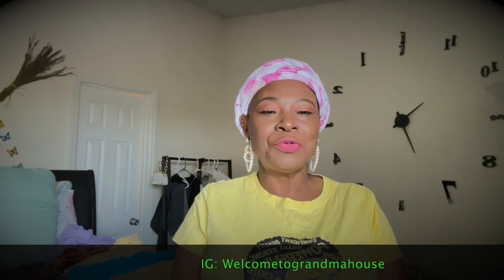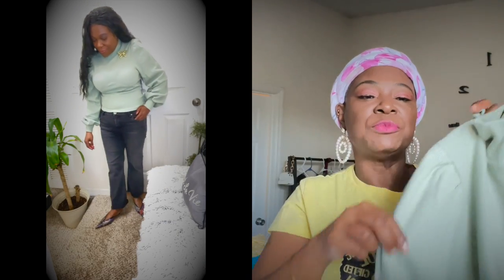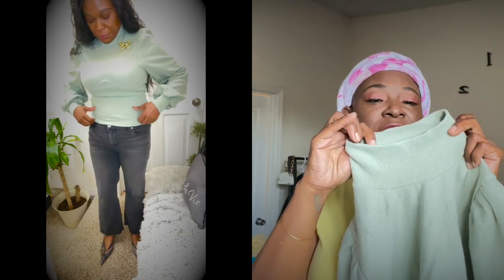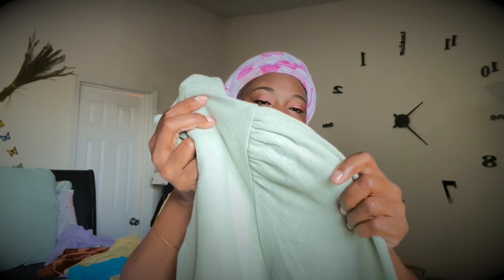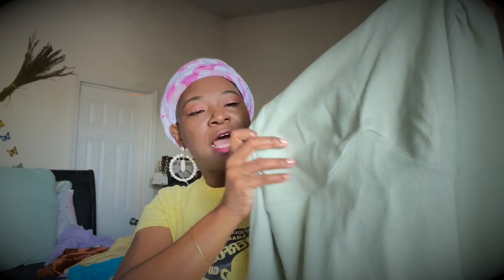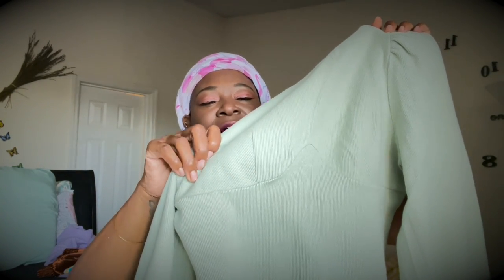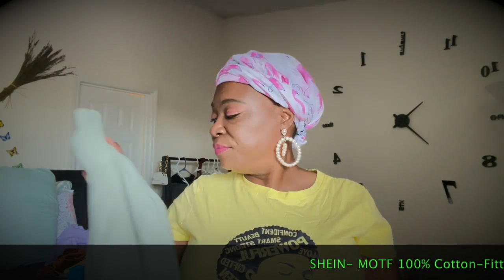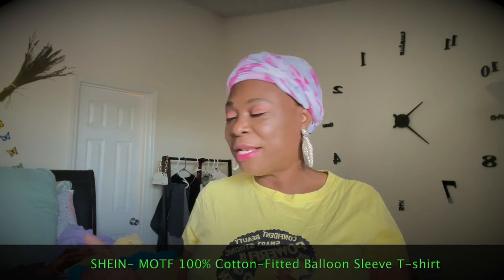Hello Spring/Outfit Ideas